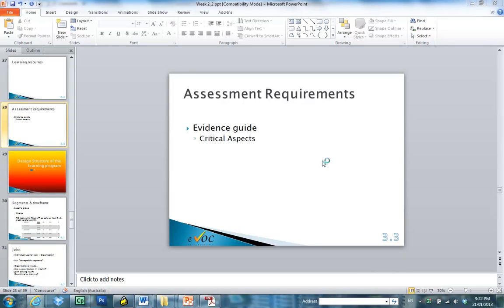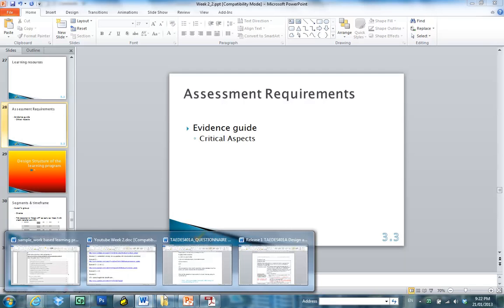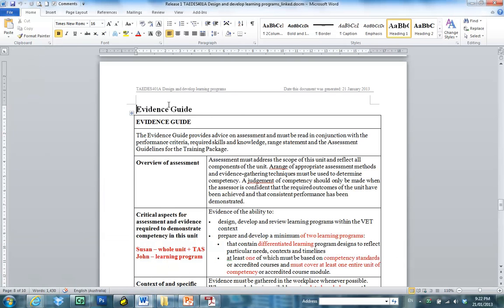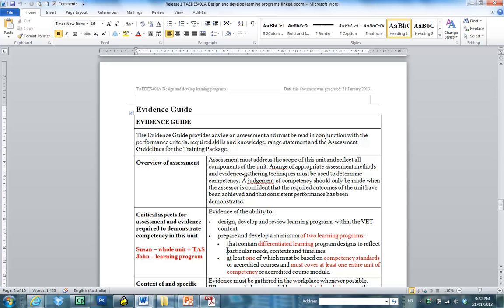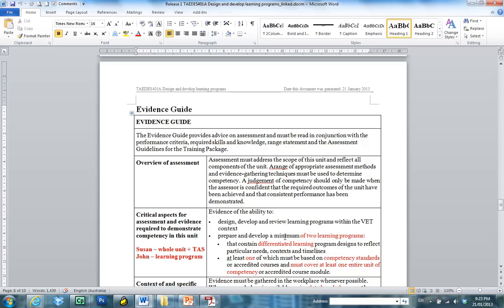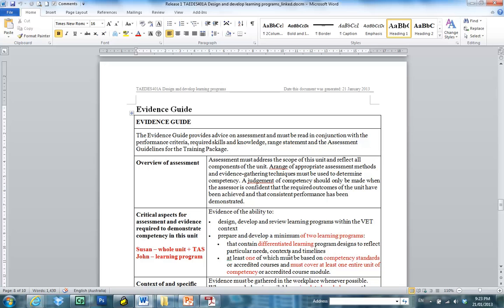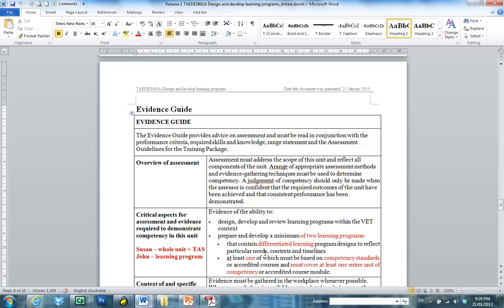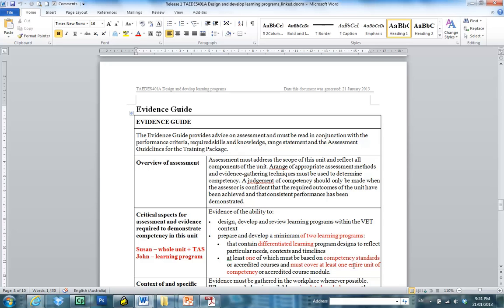W2E3.3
assessment requirements derive from evidence guide